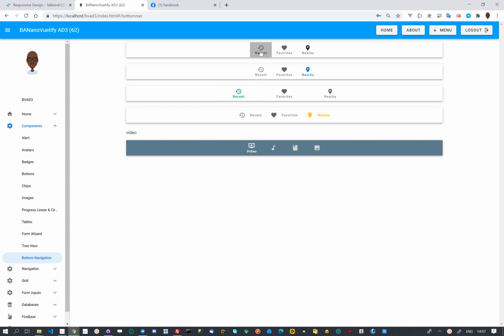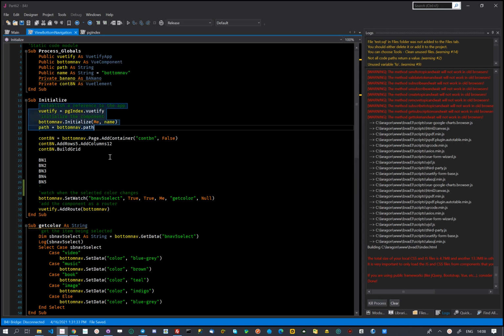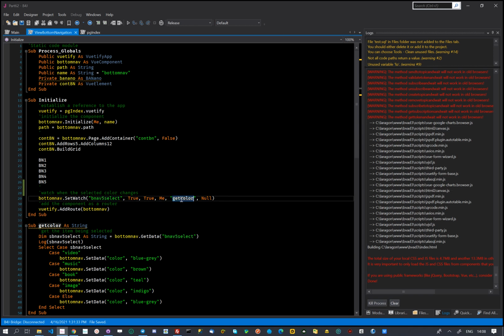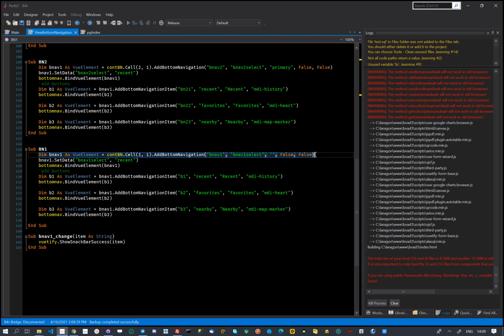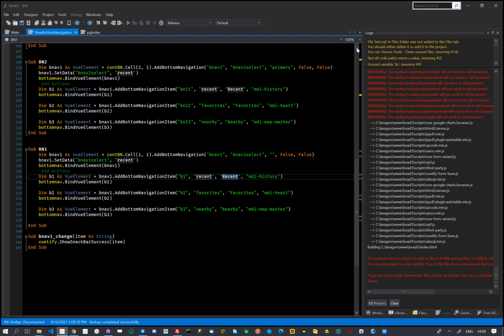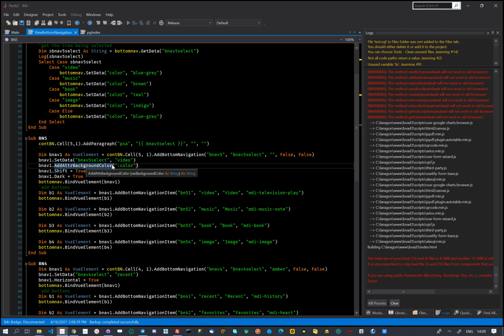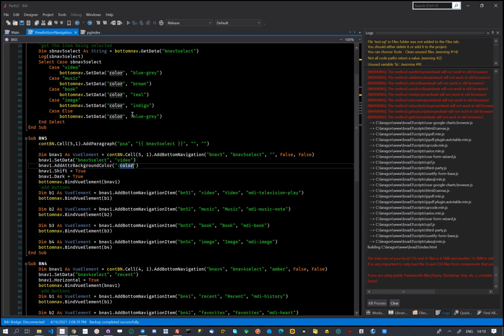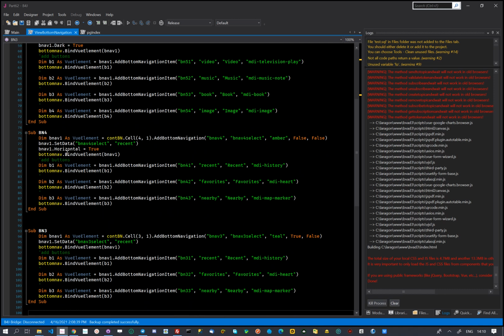BananoVuetifyAD3 For Dummies - Part 62: Exploring Bottom Navigation Bars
This 62nd tutorial deals with how we can get started with BANanoVuetifyAD3 to create web apps: We explore bottom navigation bars